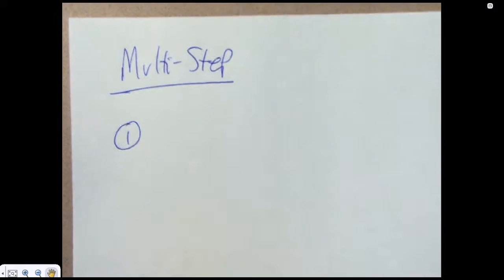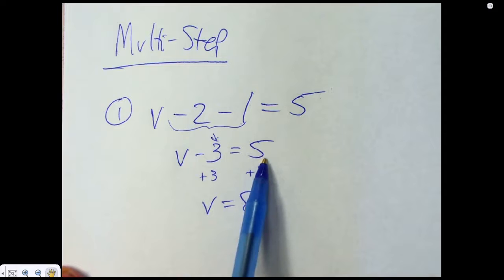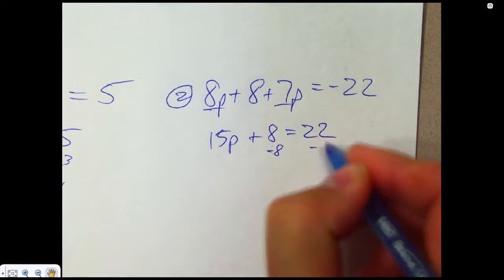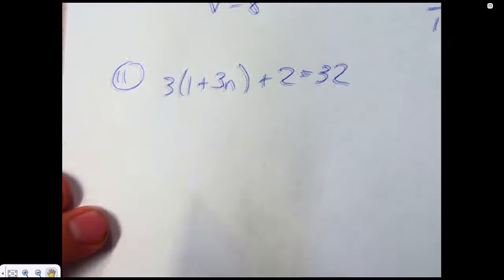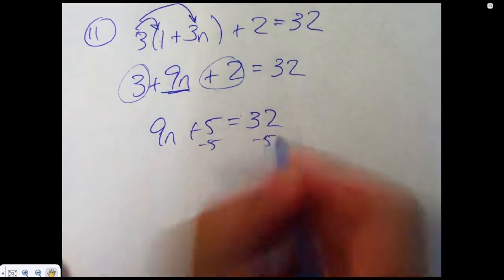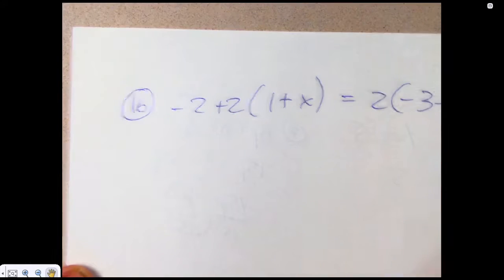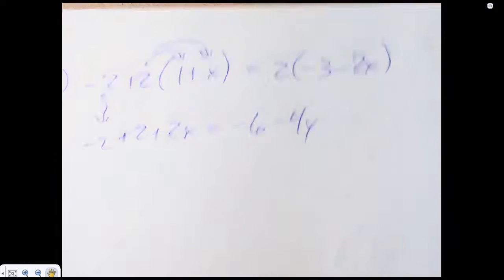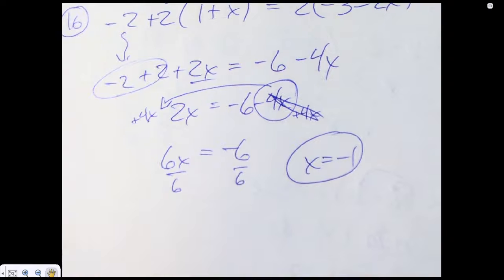Multi Step Equations Int Math Week 2